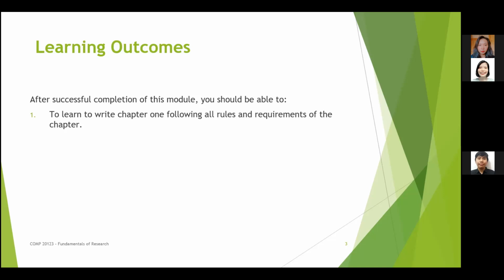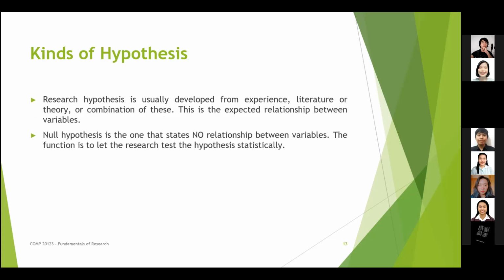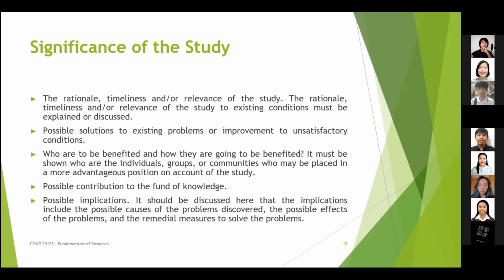UNIT 4 - The Thesis Title and Writing Chapter One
UNIT 4 PRESENTATION | BSIT 3-1
Acorda, Ronn Andre D.
Arciaga, Marie Francesca R.
Lagura, Lester Jay R.
Landong, Kristine Anne V.
Magalona, Jude Wally R.
Manabat, Markrey R.
Osorio, Ma. Cristina M.
Padawang, Joanna Allysa O.
Pajaron, Jennifer D.